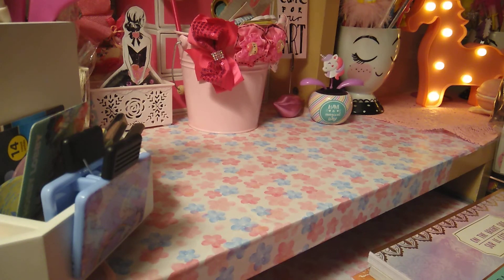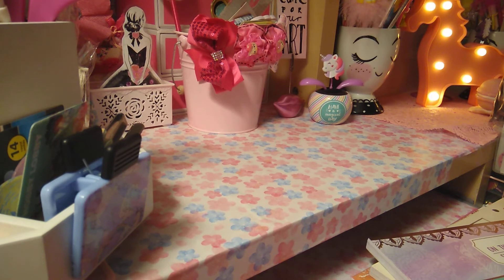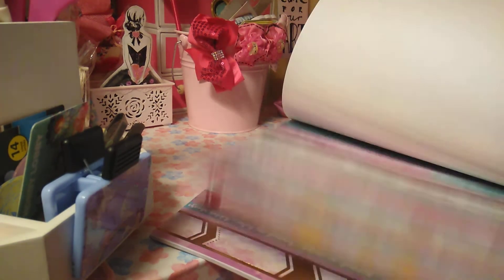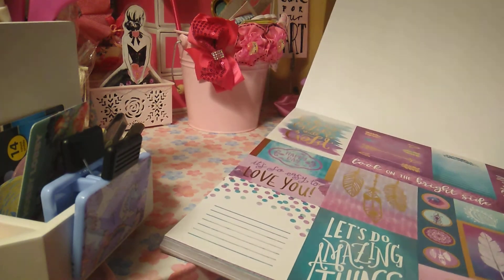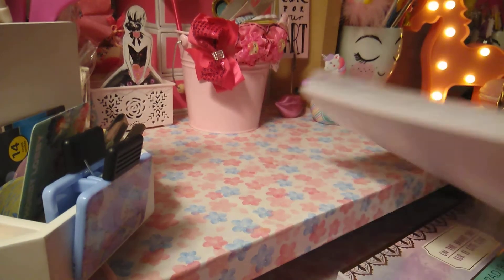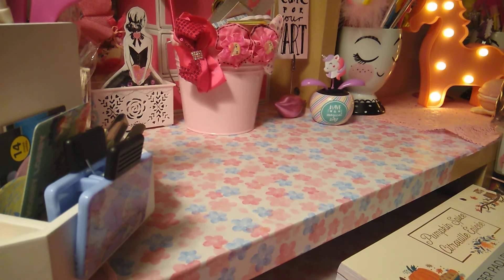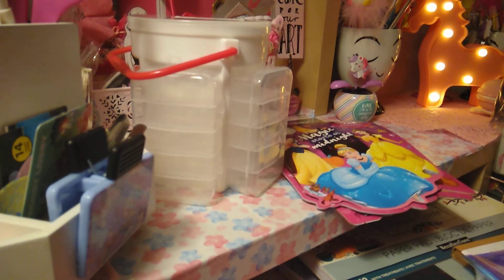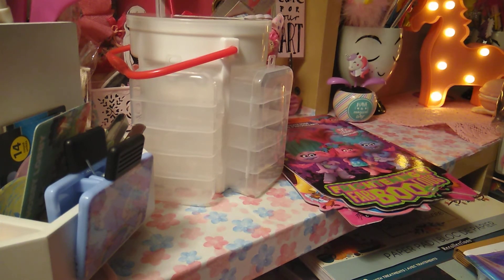Michael's new paper/daiso pouches